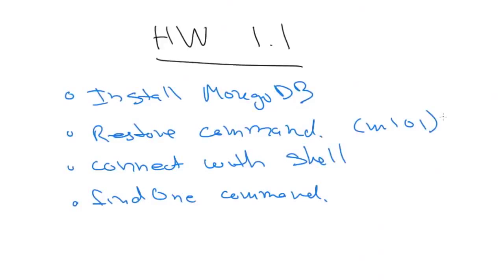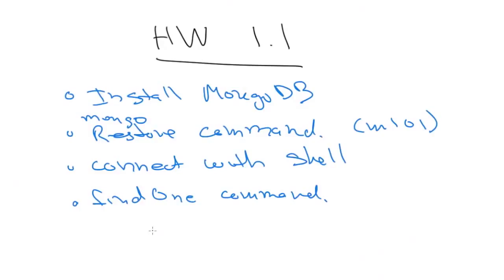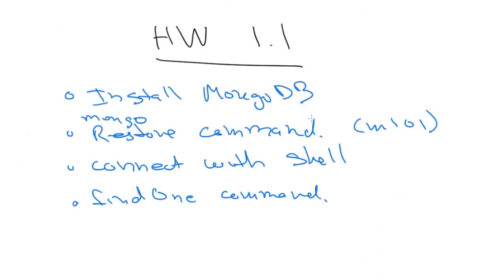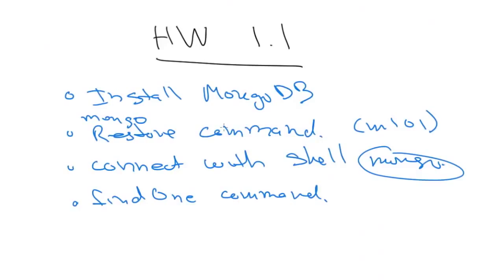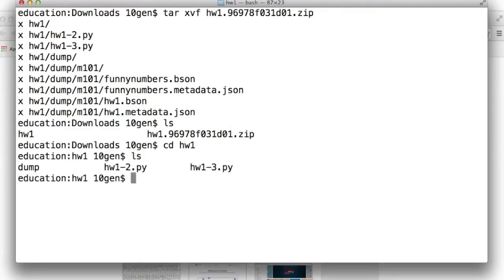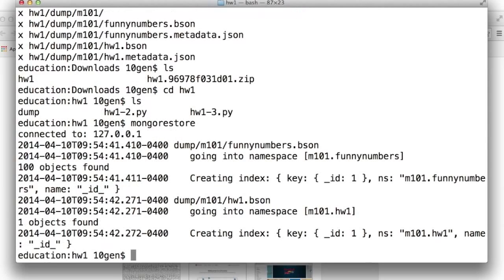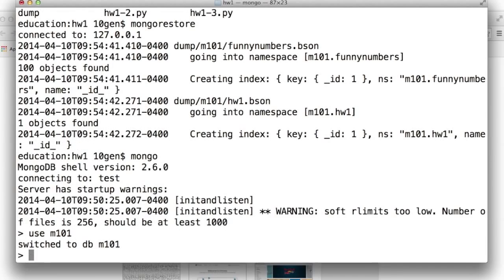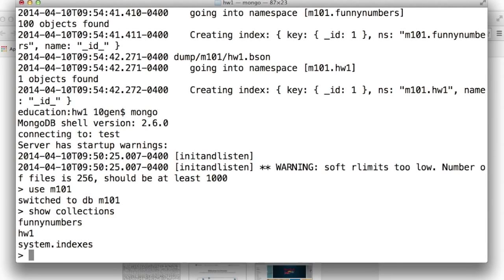Khoa hoc mongdb danh cho lap trinh vien .NET 1.15 ( Home work )